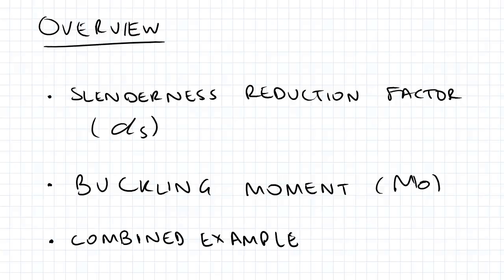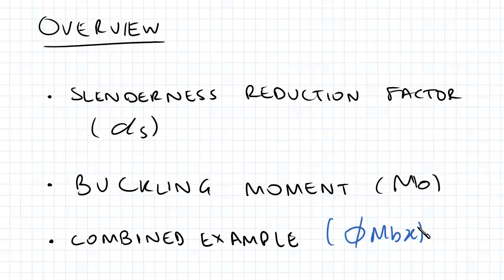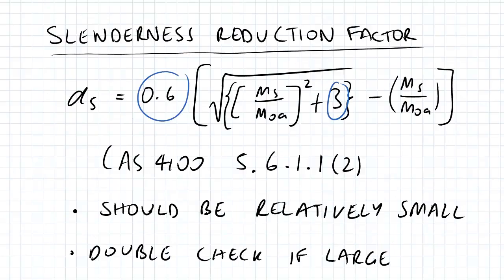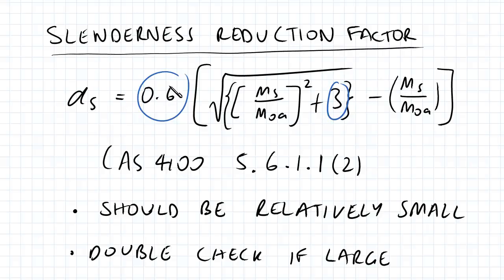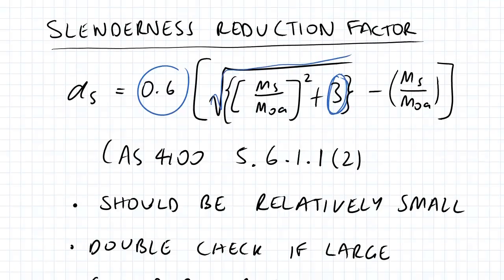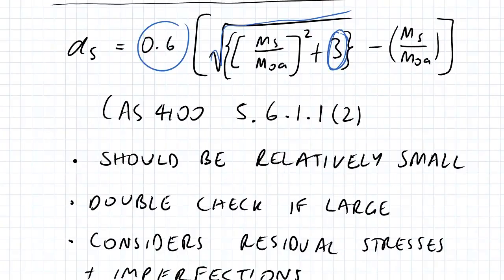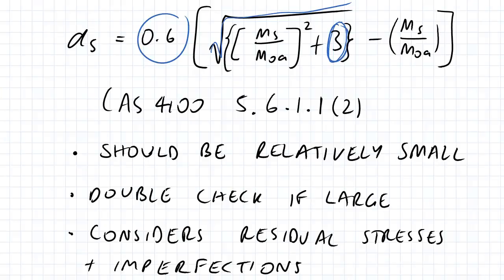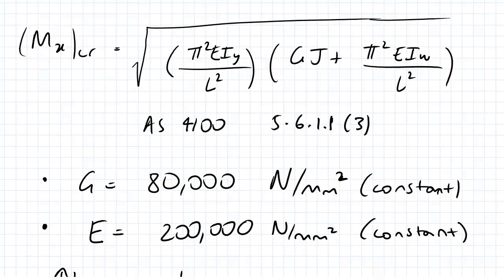Buckling Moment, Slenderness & Flexural Torsional Buckling: Steel Structural Design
for more FREE video tutorials covering Steel Structural Design.

In this video we will be looking at the slenderness reduction factor, the buckling moment and a combined example. First we will discuss the slenderness reduction factor formula and buckling moment formula from AS4100. Next, we will see an example of a UDL on an I-beam with full restraint at supports only. The combined example is regarding a UDL applied on a 360 UB 56.7 I-beam with restrain at ends only. We will see the process to calculate the member buckling capacity in order to determine the maximum uniform distributed load the beam can support.